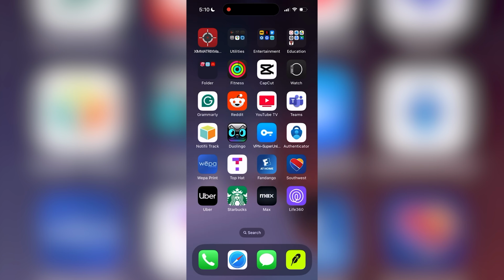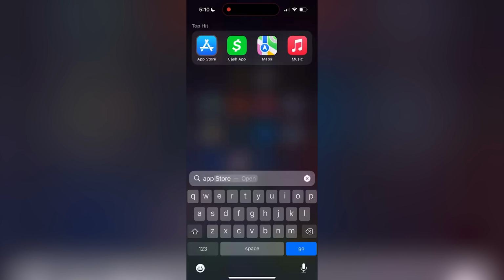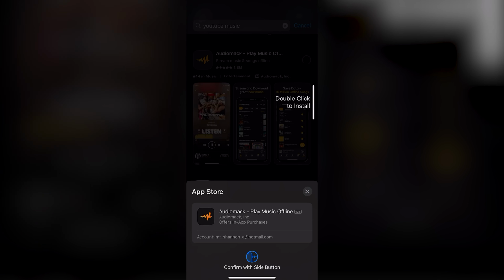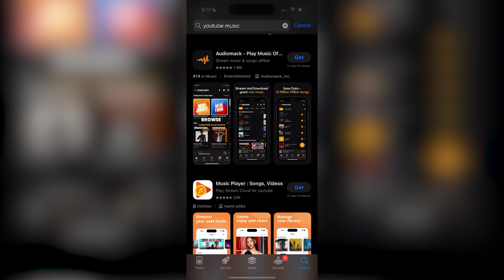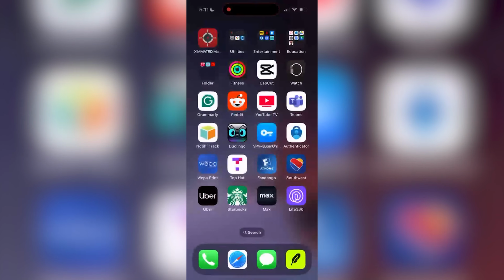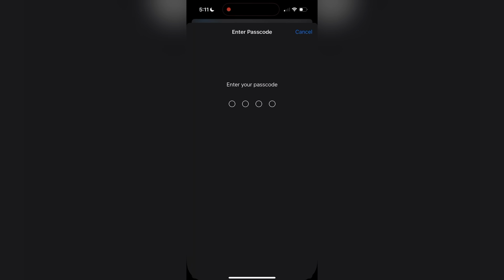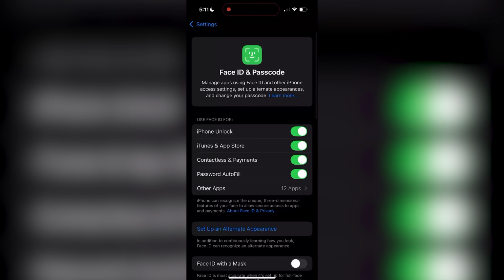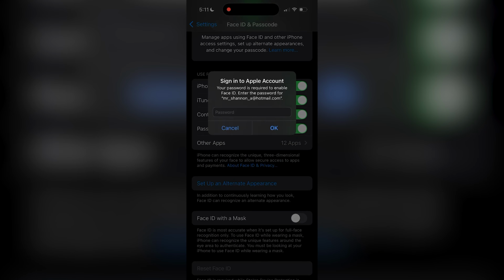How To Use Face ID To Download Apps On iPhone - Fastest Guide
How To Use Face ID To Download Apps On iPhone, Use Face ID To Download Apps On iPhone